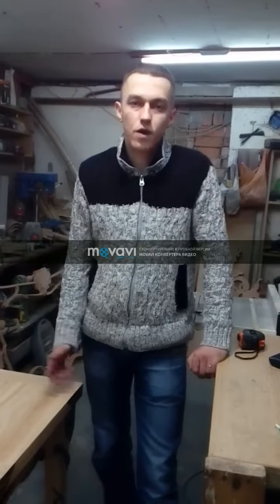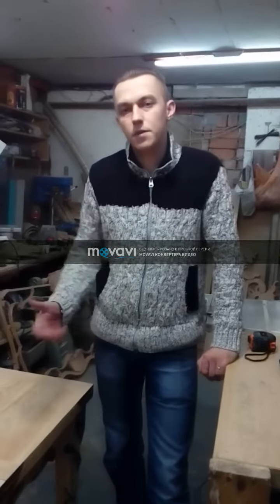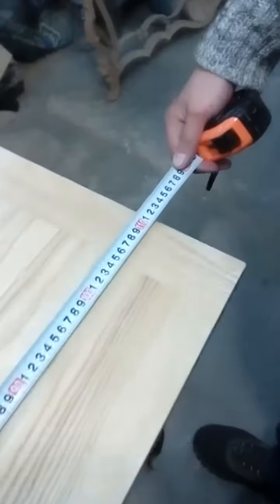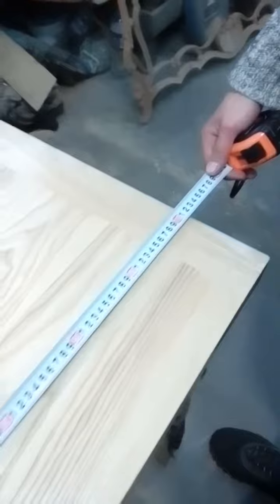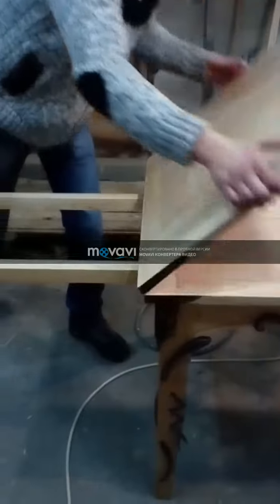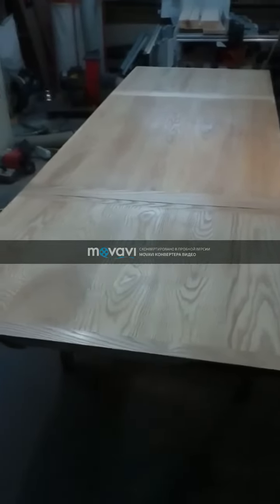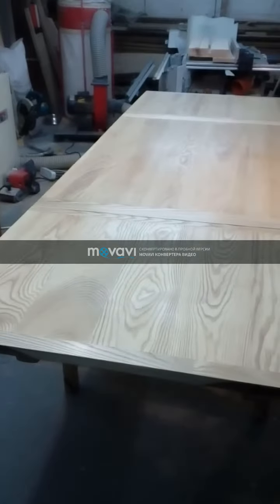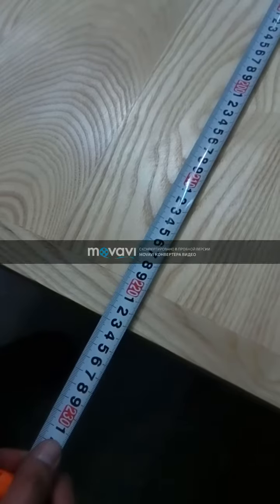The table is a convertible kitchen. Handwork, carving, art furniture